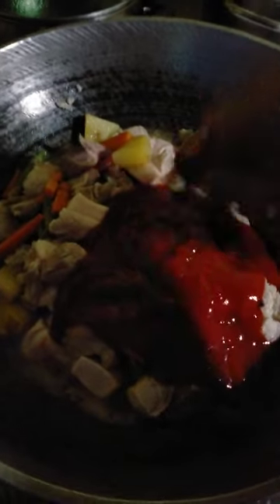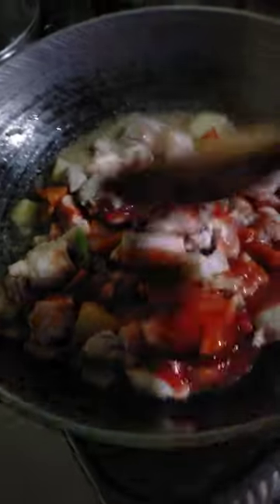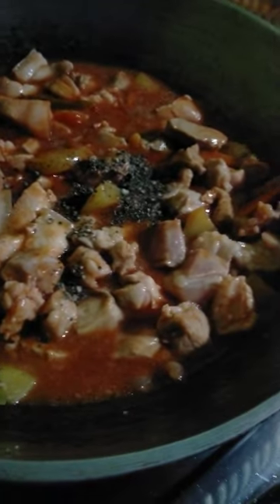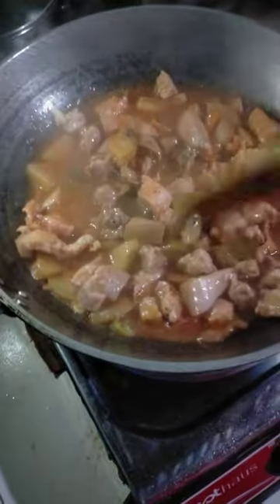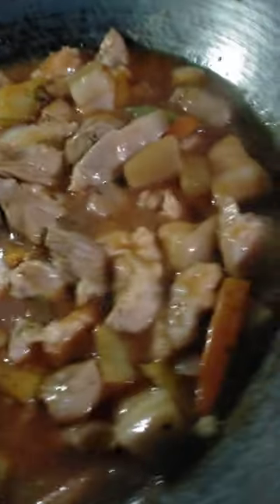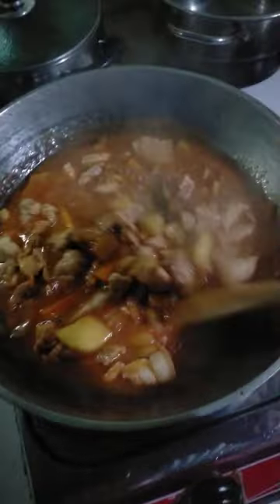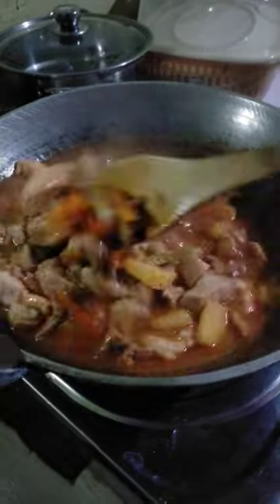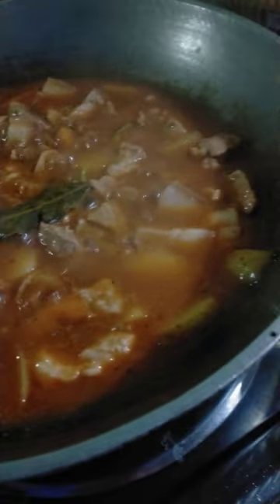MADALING GAWIN PINOY TREND ULAM